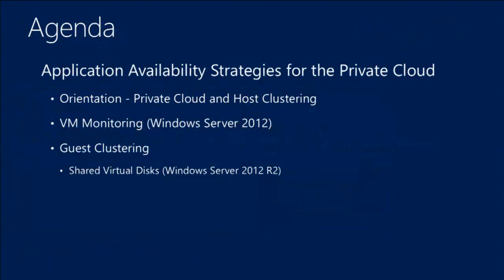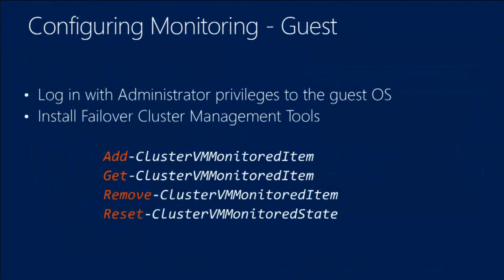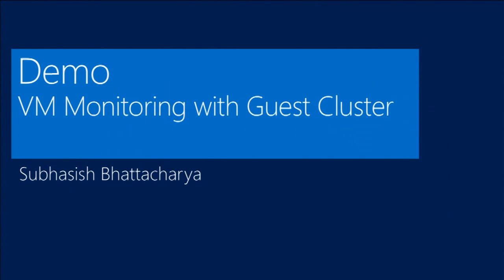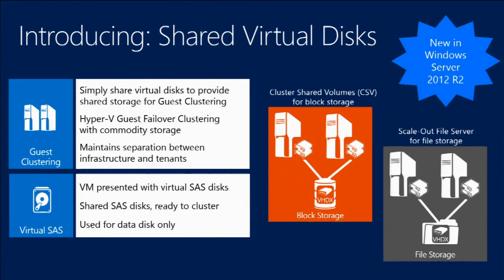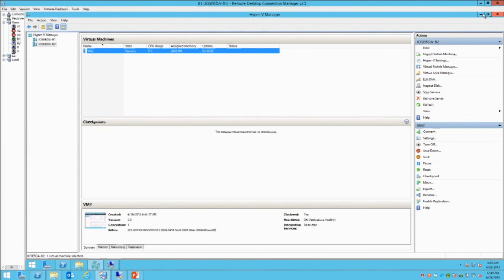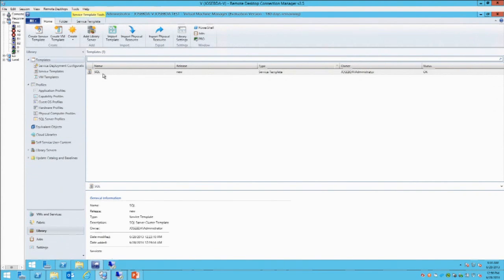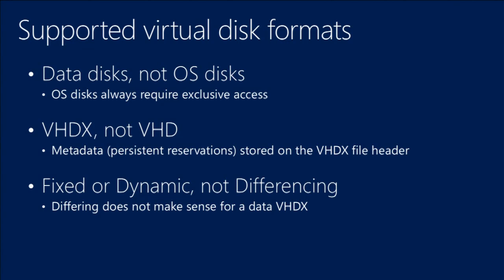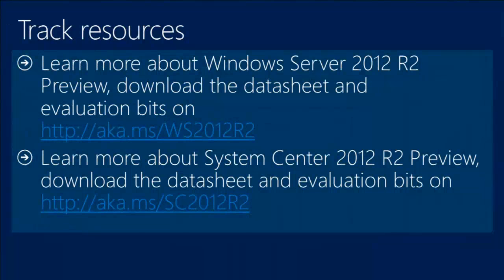TechEd Europe 2013 Application Availability Strategies for the Private Cloud